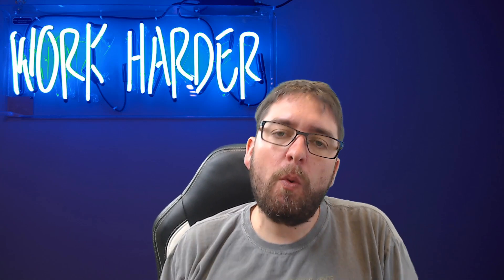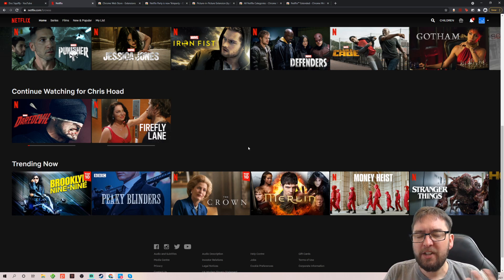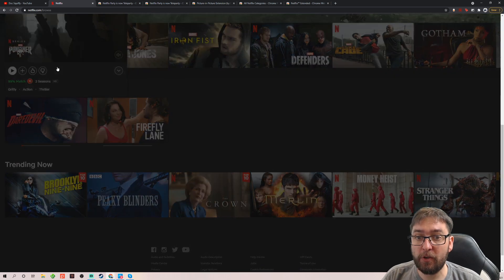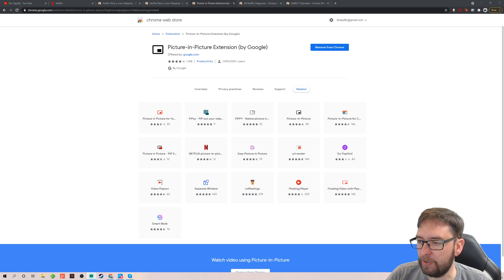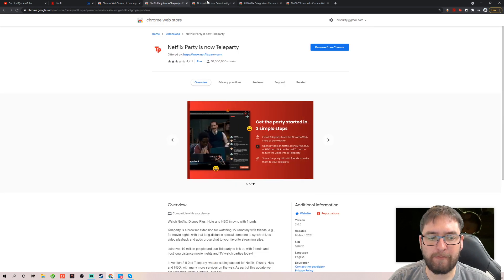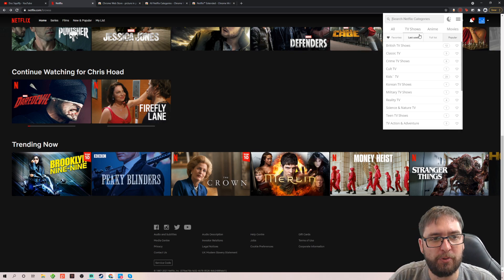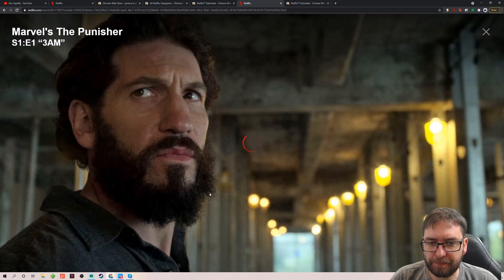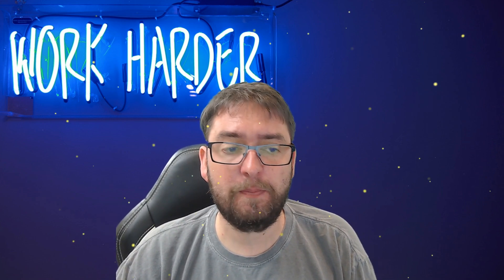SUPERCHARGE NETFLIX WITH THESE !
These codes will work on all versions of Netflix .